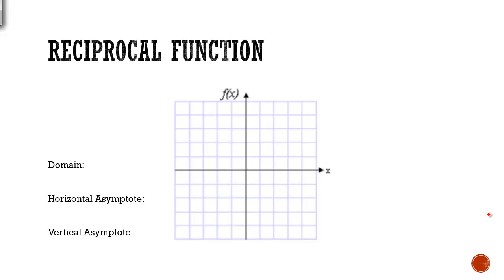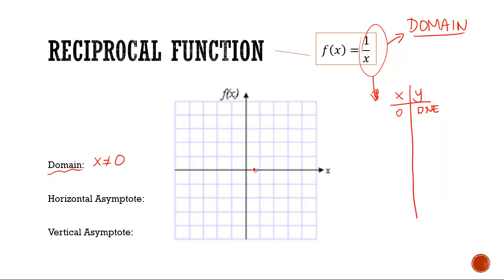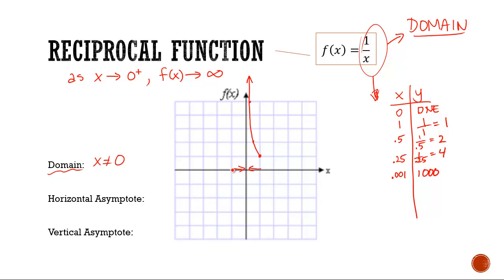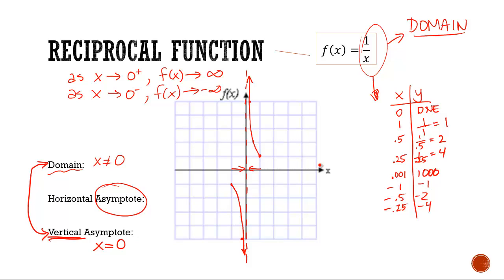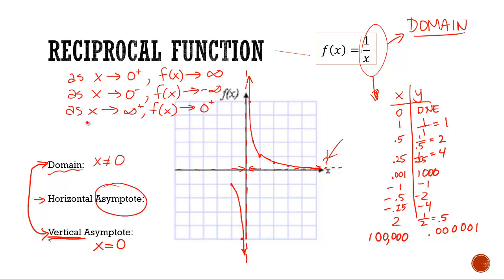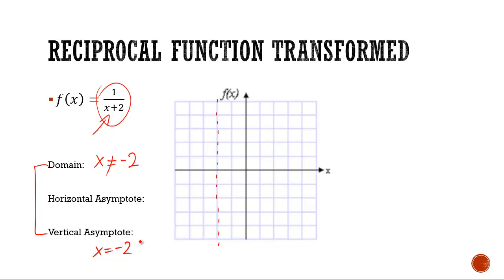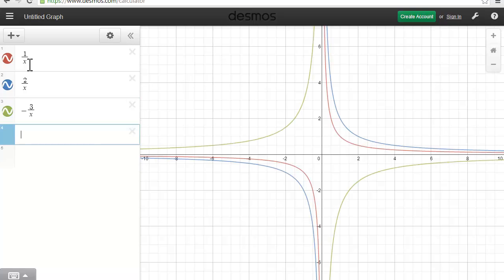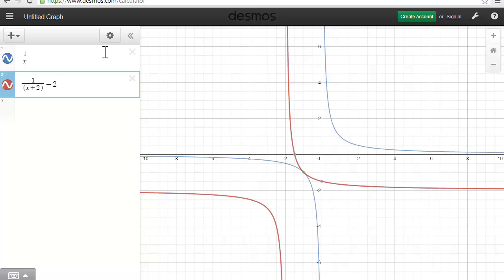25b. Reciprocal Function Graphs